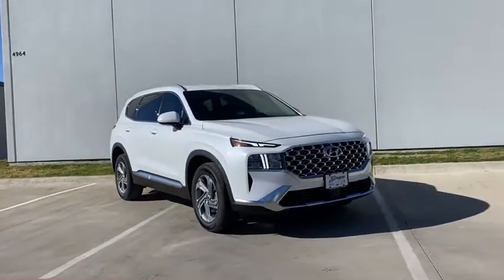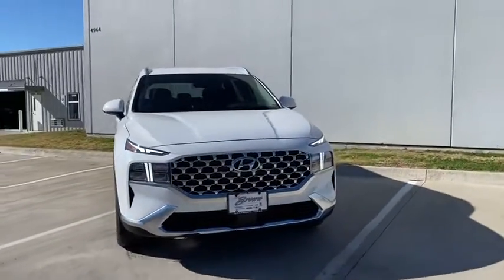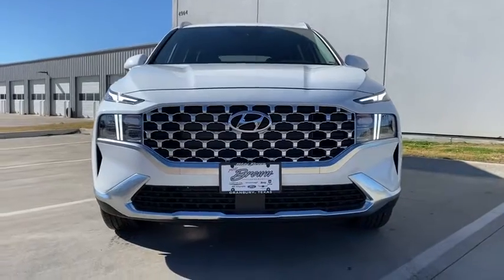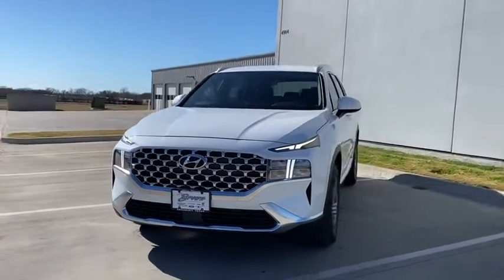2021 Hyundai Santa_Fe Granbury, Fort Worth, TX MH320380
EXT_COLOR] New 2021 Hyundai Santa_Fe available in Granbury, Texas at Mike Brown Hyundai. Servicing the Fort Worth, TX area.

Contact Mike Brown Auto Group today for information on dozens of vehicles like this 2021 Hyundai Santa Fe SEL. Want more room? Want more style? This Hyundai Santa Fe SEL is the vehicle for you. The look is unmistakably Hyundai the smooth contours and cutting-edge technology of this Hyundai Santa Fe SEL will definitely turn heads. You can finally stop searching... Youve found the one youve been looking for. Just what youve been looking for. With quality in mind this vehicle is the perfect addition to take home.
OPTION GROUP 01|CARPETED FLOOR MATS (PIO)|CARGO NET (PIO)|CARGO TRAY (PIO)|FIRST AID KIT (PIO)|QUARTZ WHITE|BLACK, YES ESSENTIALS STAIN-RESISTANT CLOTH SEAT TRIM